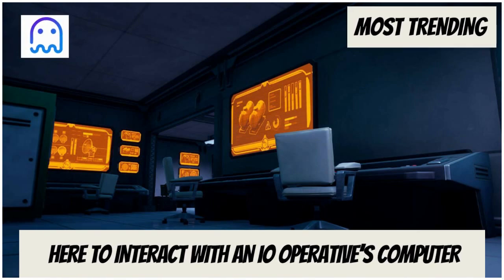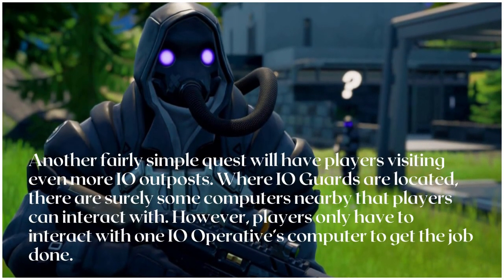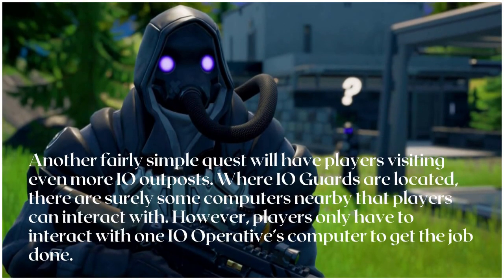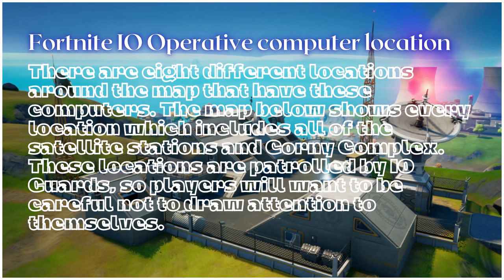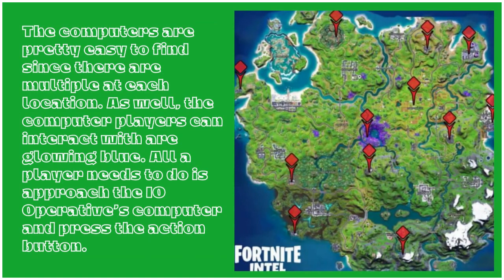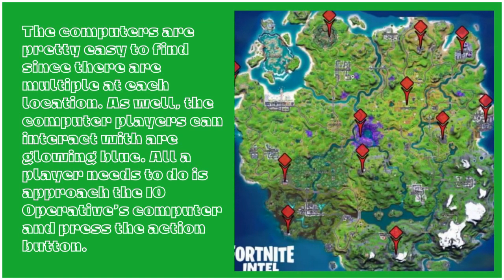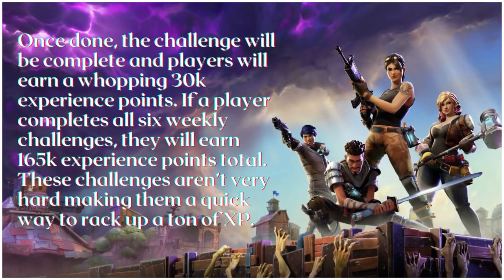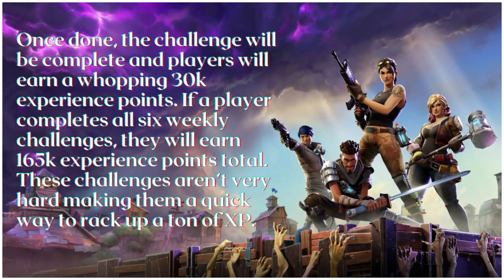Fortnite: Where to interact with an IO Operative’s computer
Here is where players can find and interact with the IO Operative’s computer to complete the Season 7 Week 8 Legendary challenge. As a part of this week’s Fortnite Legendary Challenges, players must interact with an IO Operative’s computer.